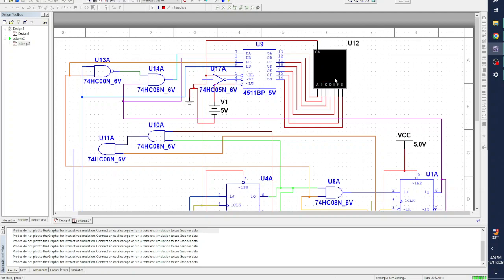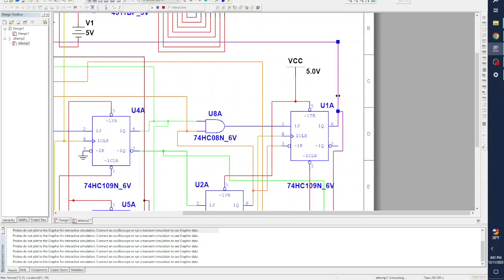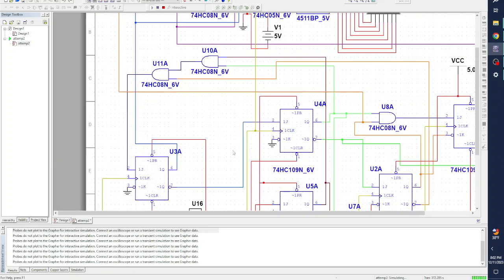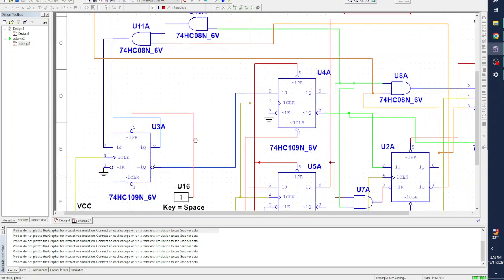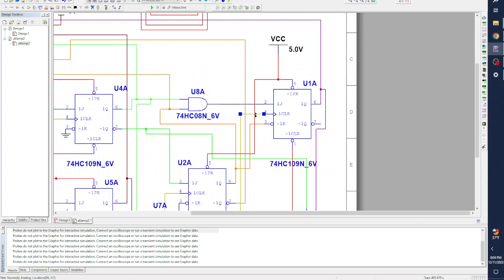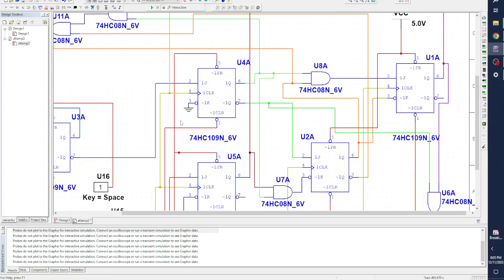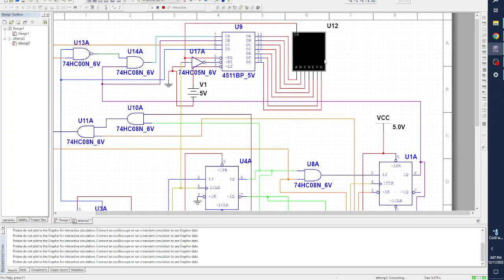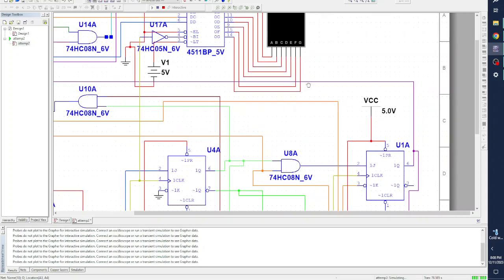8-Digit Switching Circuit: Multisim Explanation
Multisim schematic for design of finite state machine outputting digits of student number 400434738 on a 7-segment display.